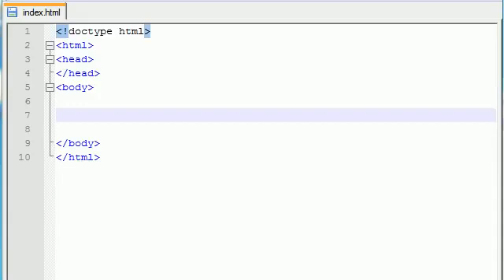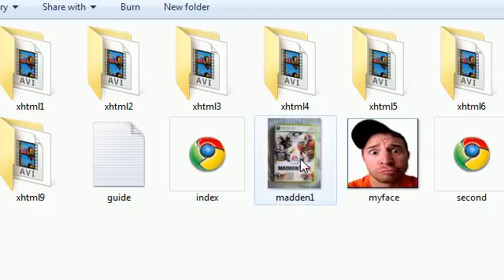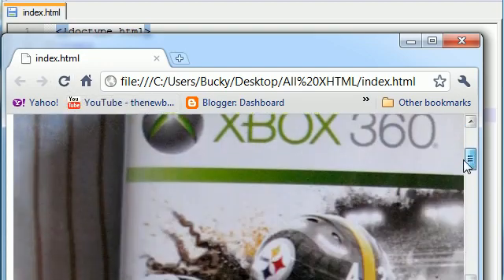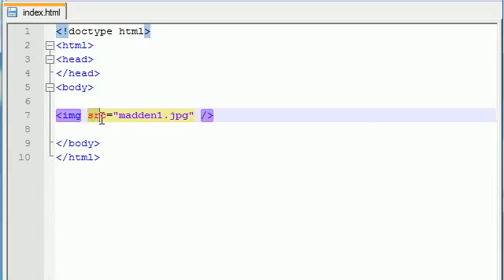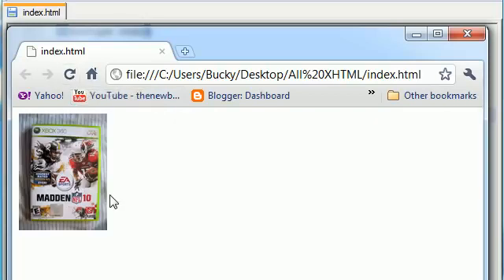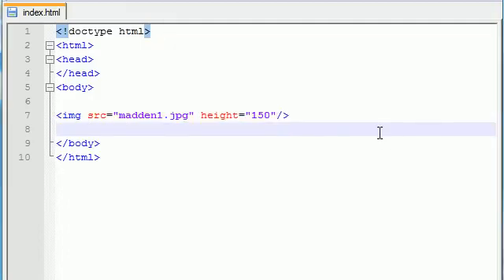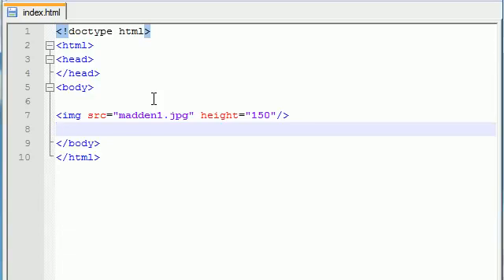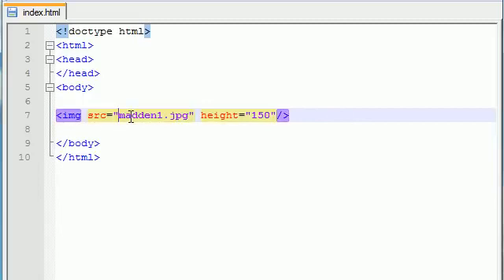XHTML and CSS Tutorial - 10 - Resizing Images